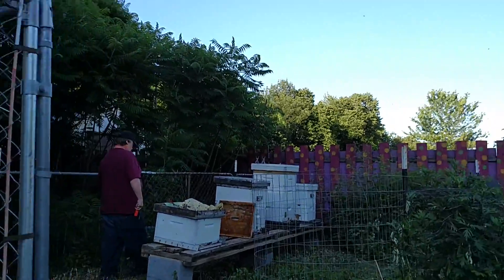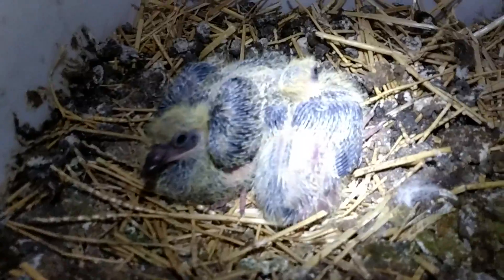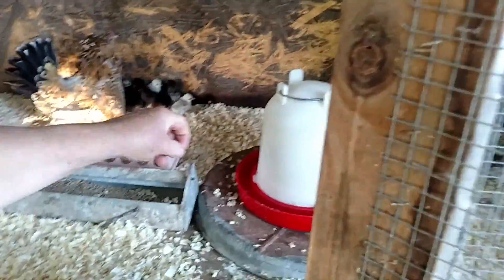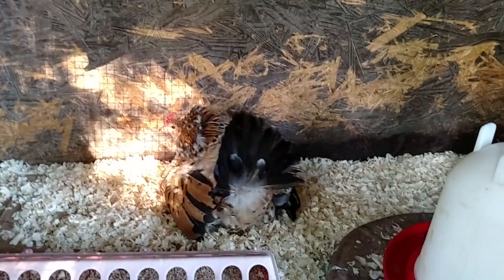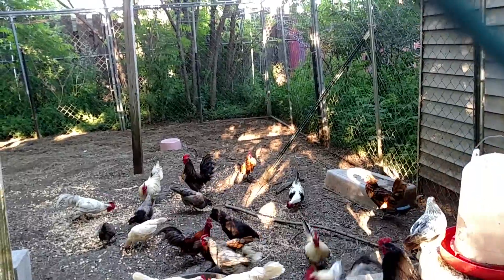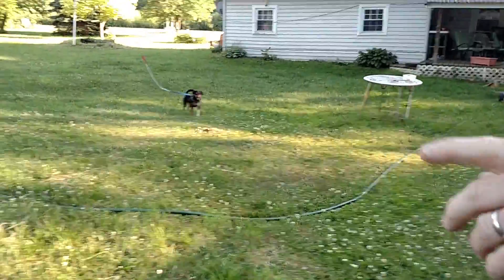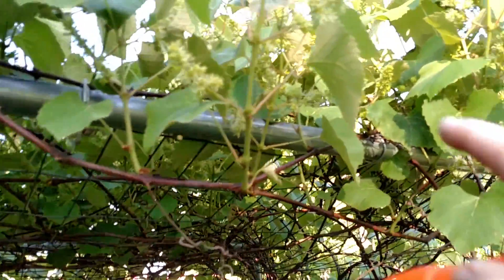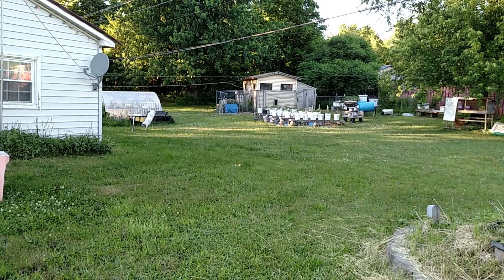Pigeons, bees and new chicks